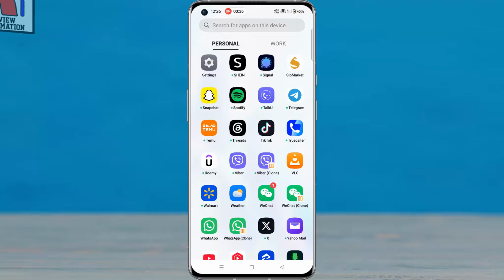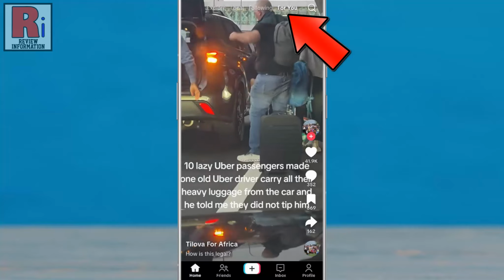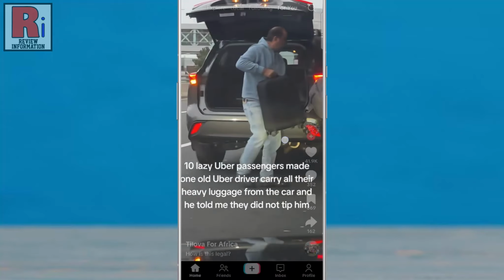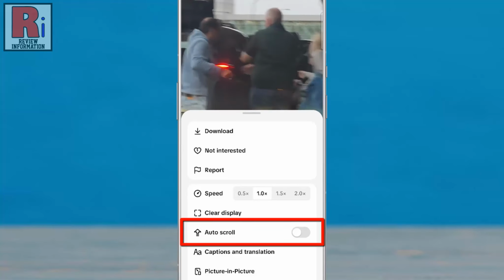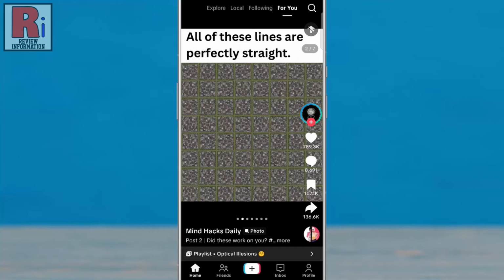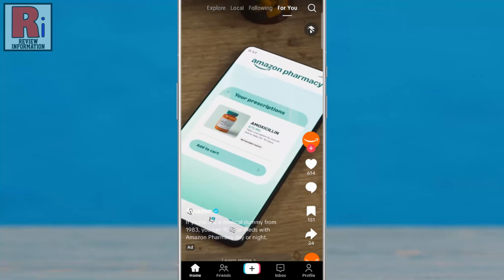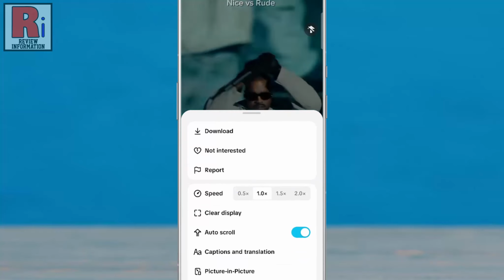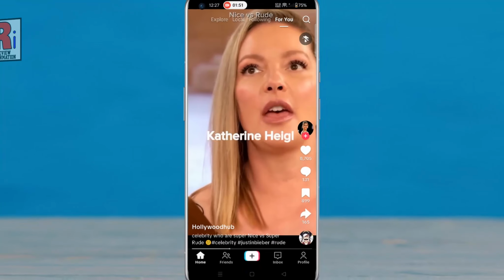How to Use the Auto Scroll feature in TikTok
Learn how to enable TikTok’s new Auto Scroll feature in 2026 and enjoy a completely hands-free browsing experience.

In this quick tutorial, I’ll show you step-by-step how to turn on Auto Scroll, how it works while watching videos, and how you can easily turn it off whenever you want. This feature helps you watch videos smoothly without needing to swipe manually, making your TikTok experience more convenient and effortless.

Whether you’re new to TikTok or just want to stay updated with the latest features, this guide will help you use Auto Scroll like a pro.

In this video, you’ll learn:
• How to open the Auto Scroll option in TikTok
• How to enable Auto Scroll step by step
• How TikTok automatically switches to the next video
• How to disable Auto Scroll anytime